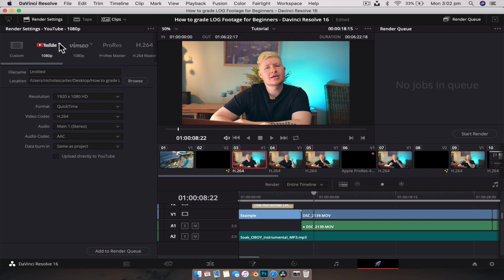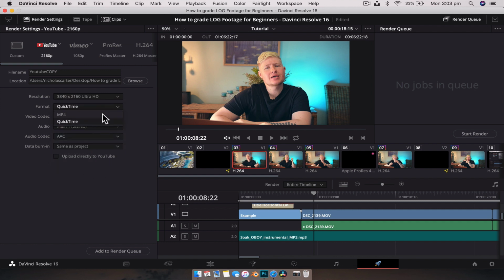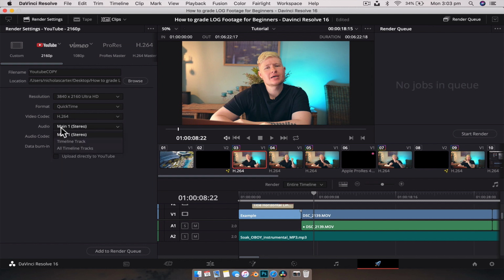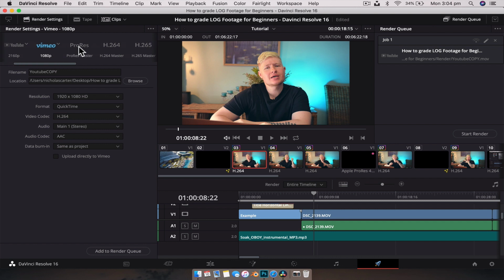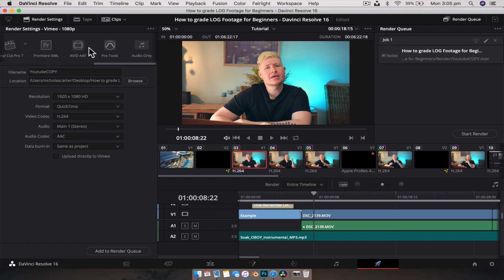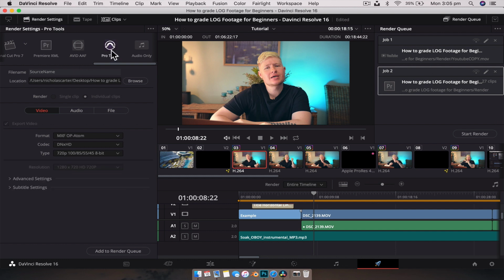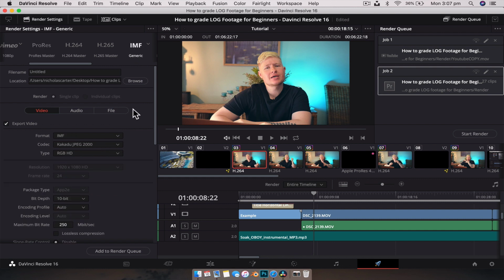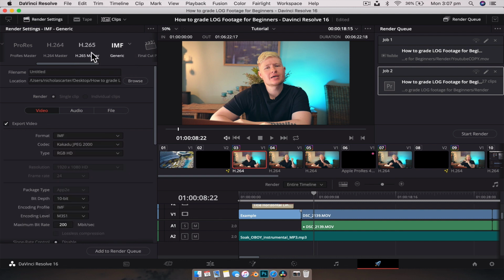Best Export Settings for Davinci Resolve - For Youtube and Client Work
Learn the fastest way to export videos in Davinci Resolve 16. This is more intended for beginners and doesn't cover the more advanced aspects of exporting videos, but it will get you started!